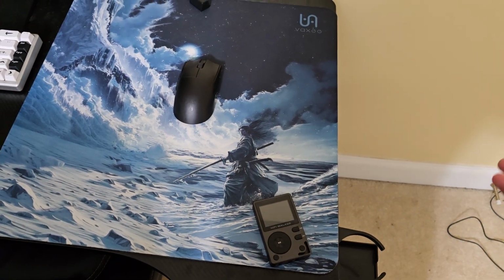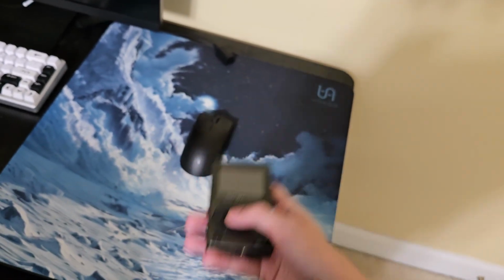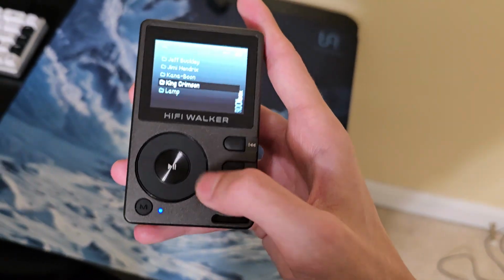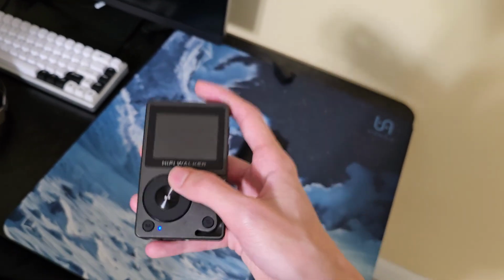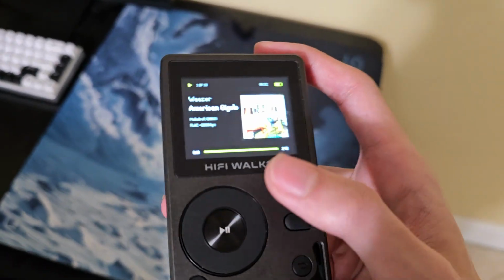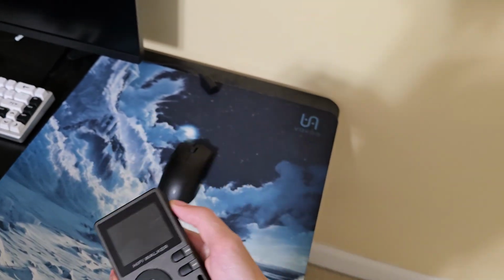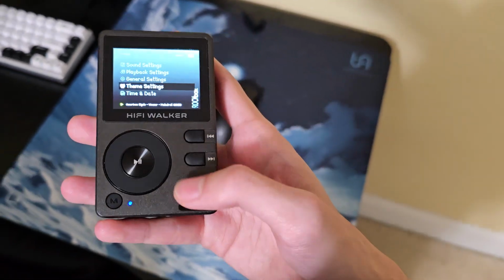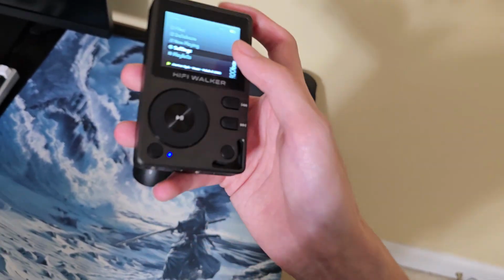Hifiwalker H2 With Rockbox First Impressions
sorry for the lisp, have to use retainers rn